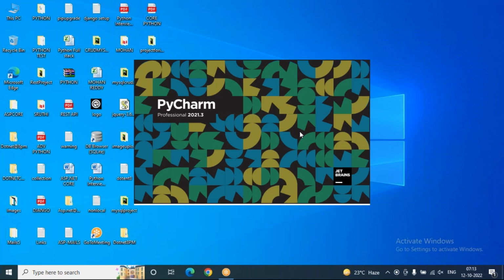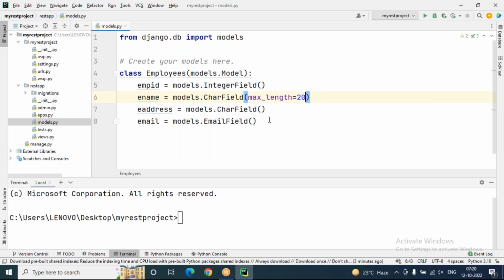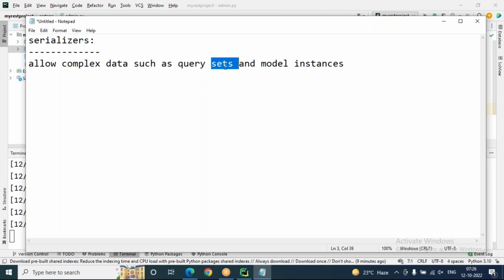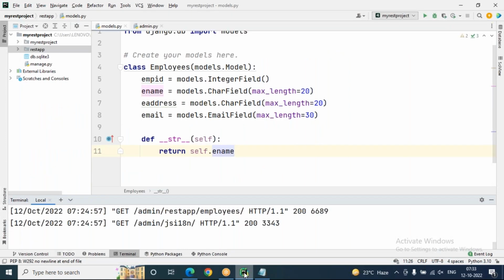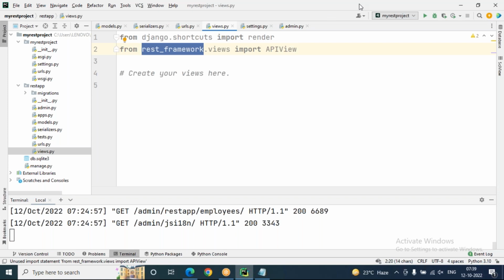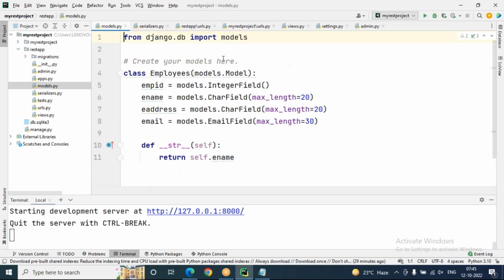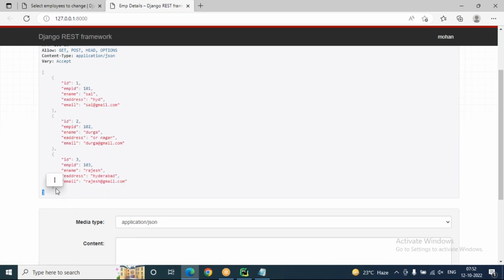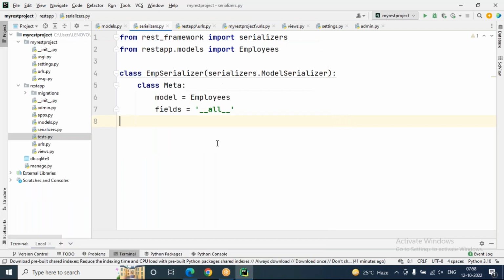REST API | Class 2 | SOFTWARE FREE COURSES